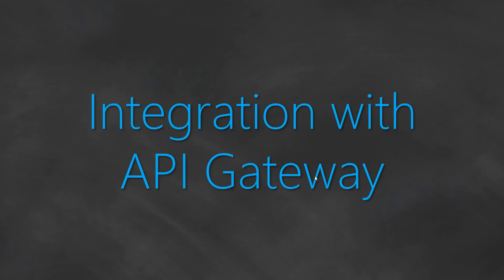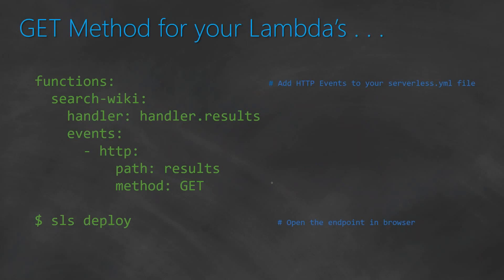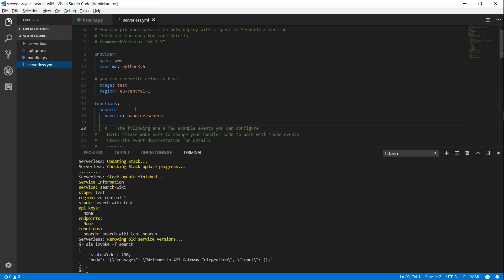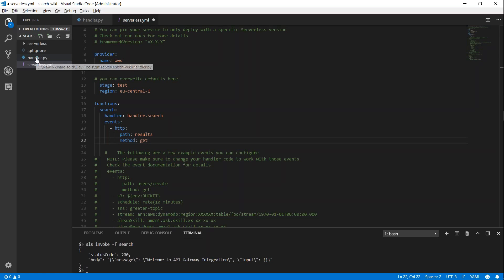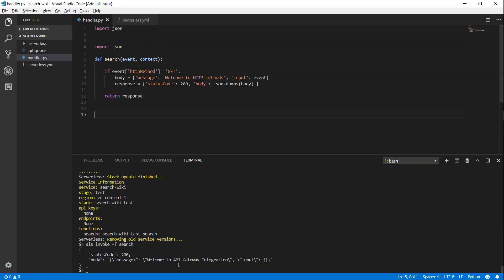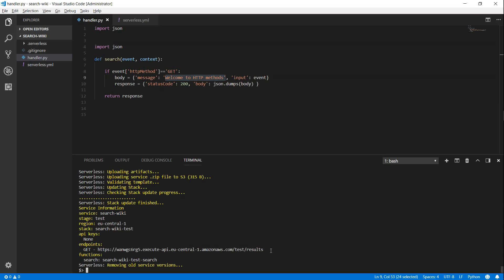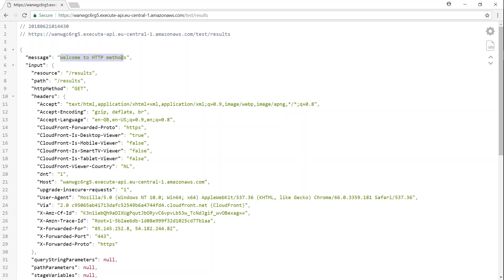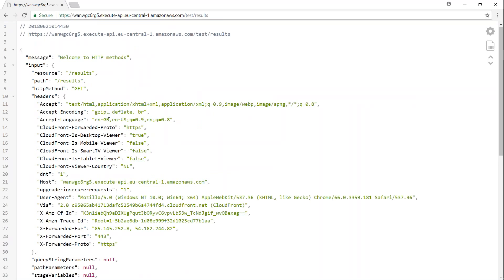08 Serverless - Integrating With API Gateway with Lambda Functions